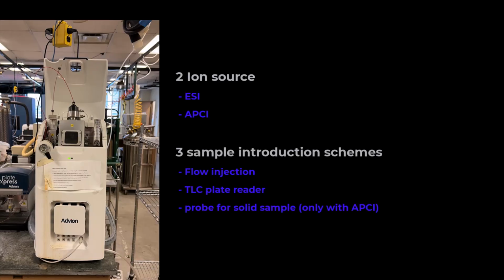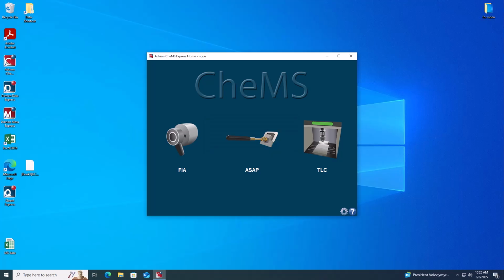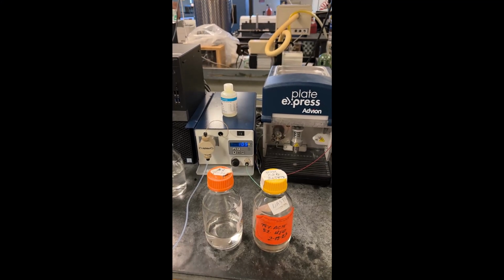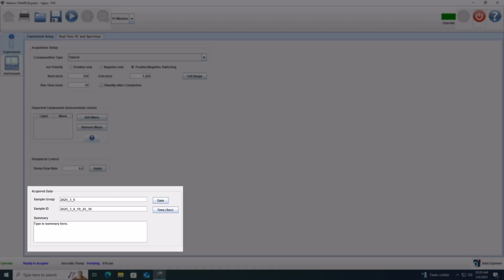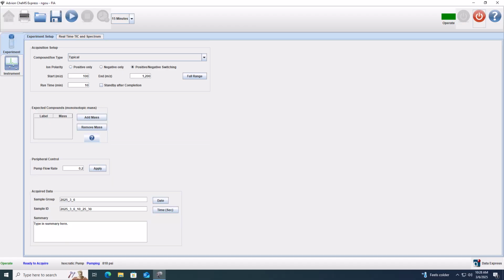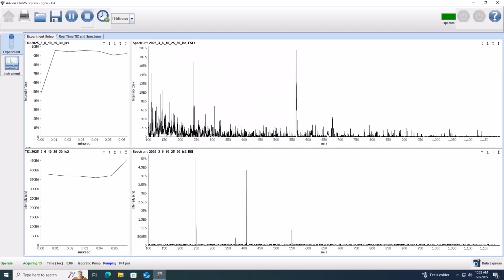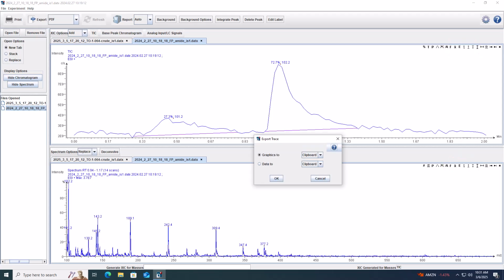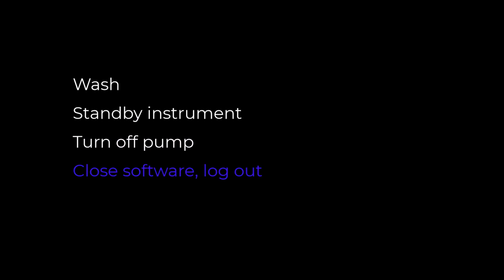Purdue Chemistry RIC Training Series - Advion Expression Compact Mass Spectrometer (Nov. 2025)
This is a training video for the Advion Expression Compact Mass Spectrometer. Video created by the Research Instrumentation Center within the James Tarpo Jr. and Margaret Tarpo Department of Chemistry at Purdue University.